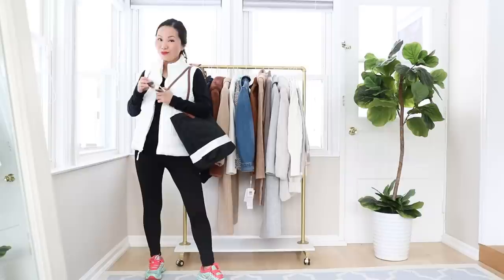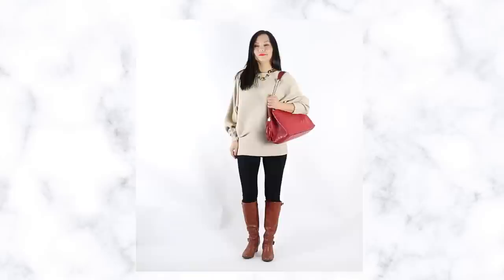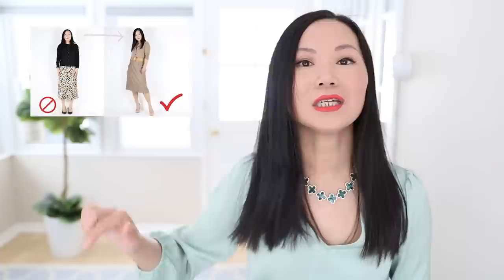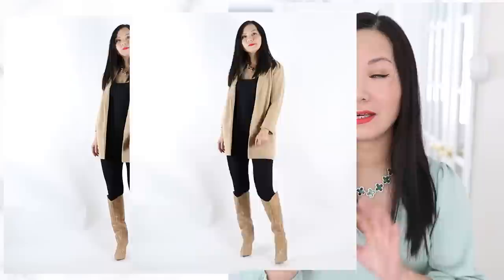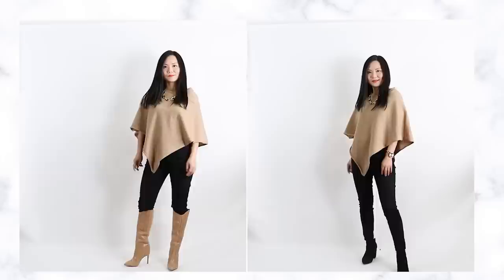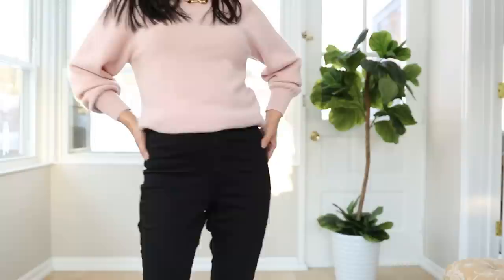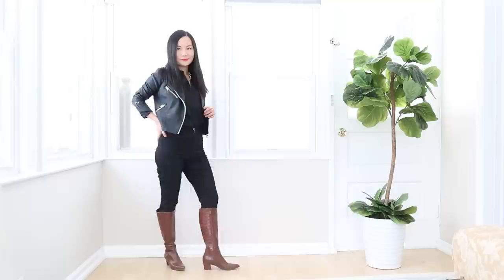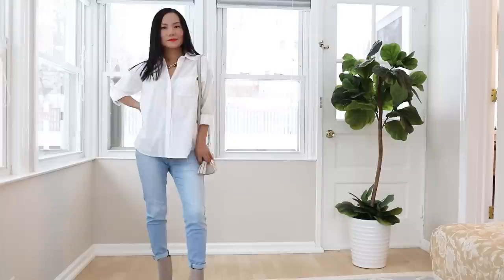11 Ways to look chic in leggings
Legging outfits can be tricky, because they easily age us. Here's how to wear leggings in chic outfits and always look put together.
Follow me on liketoknowit to shop all my outfits:
Wearing in this video:
Denim jegging (black)
Animal print cardigan (similar)
Duster cardigan (similar)
Beige poncho ($15.99)